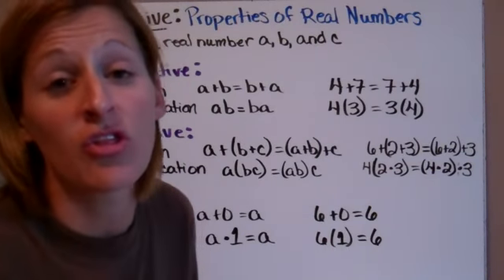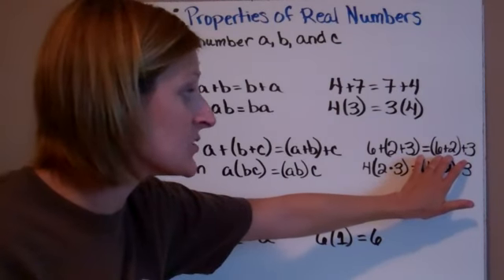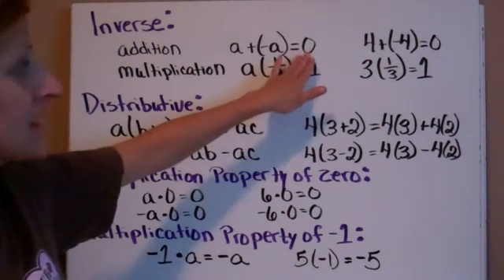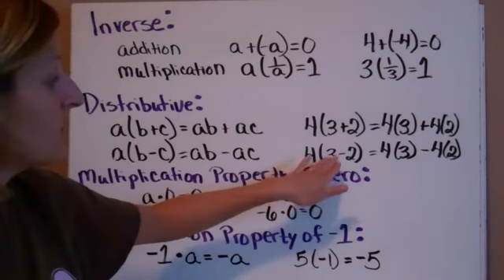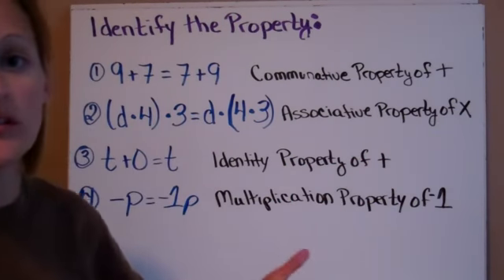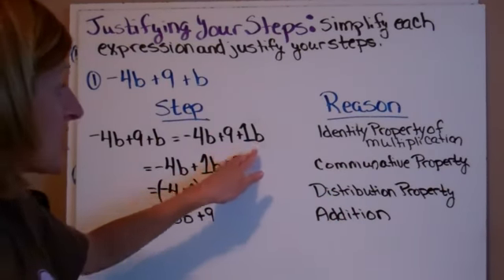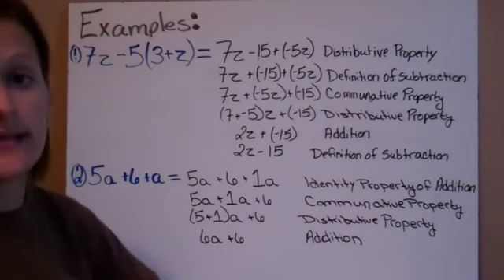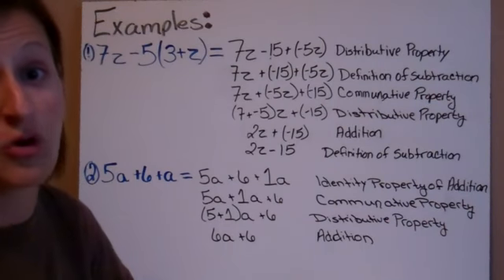Properties of Real Numbers